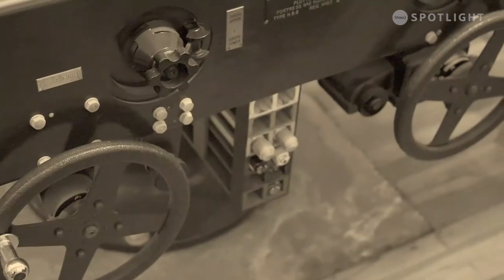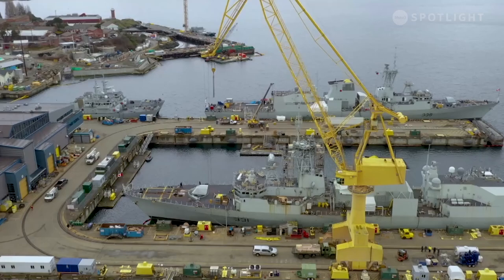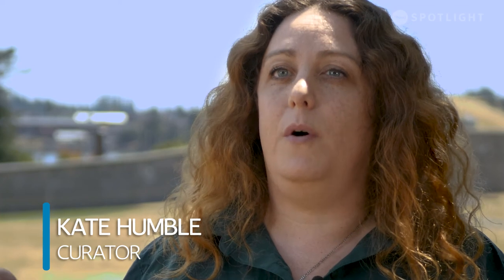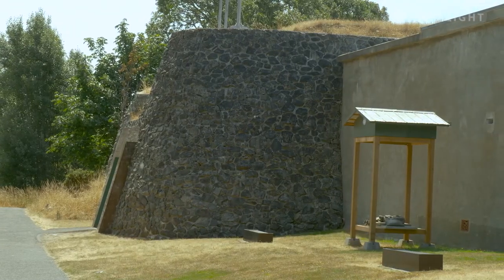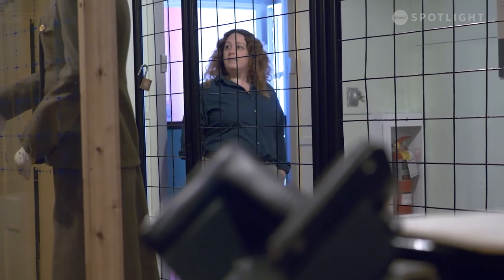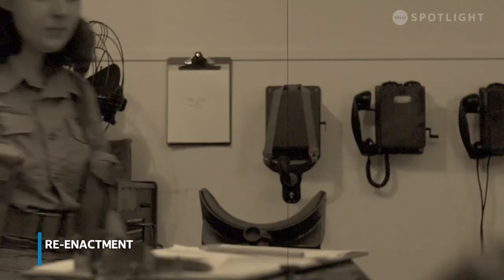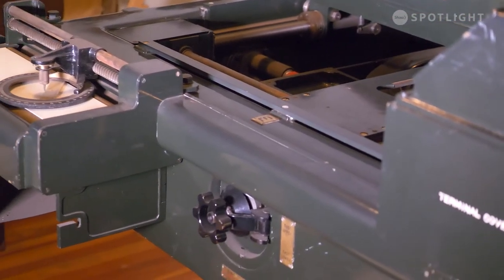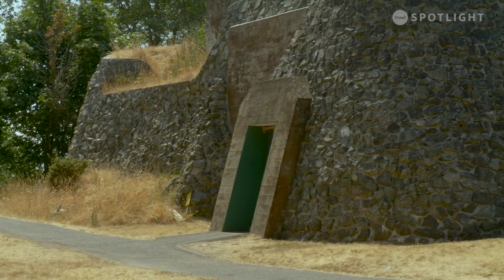The Fortress Plotting Room at Fort Rodd Hill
There are many interesting things to discover at Fort Rodd Hill, but have you seen the top-secret Fortress Plotting Room? It was active for WWII and contained a 1940's version of a computer.

Title: The Fortress Plotting Room
Producer: Kim Robinson